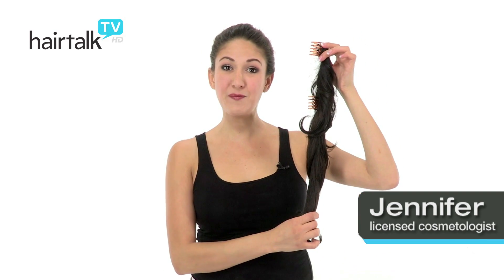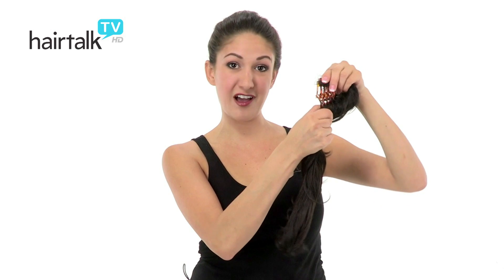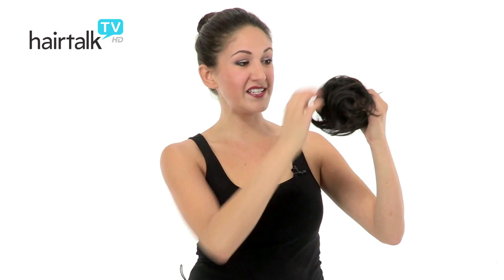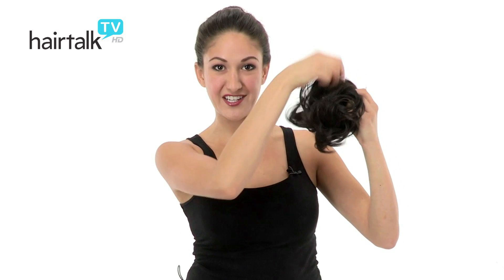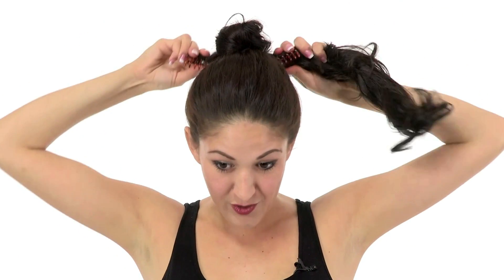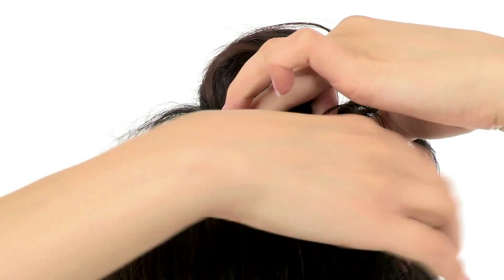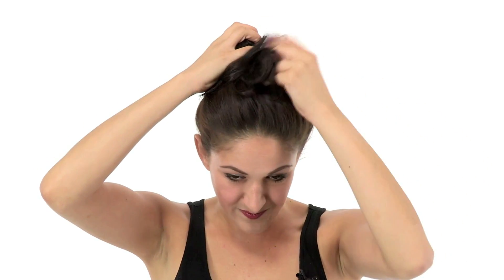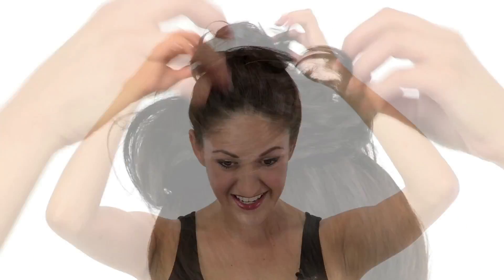Loop by Gabor | The Perfect Chignon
Loop by Gabor is an easy-to-apply hairwrap addition with 2 interlocking clips that attach securely. This versatile hairpiece on a 16" flexible wire turns a boring bun into elegant hair. Whether wrapped around a bun on the top of the head or at the nape to create a chignon, Loop can be adjusted to work with any size bun. Style it smooth or tousled. It's a clever addition for a stunning 'do!